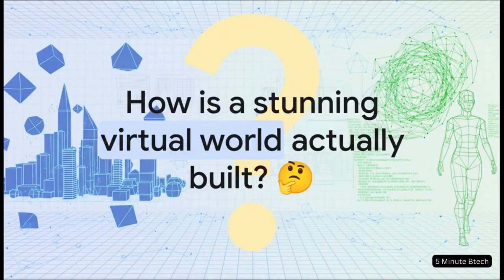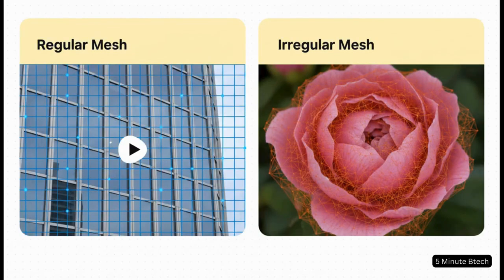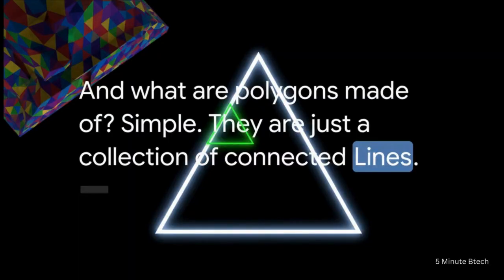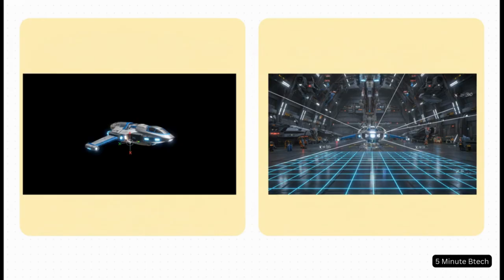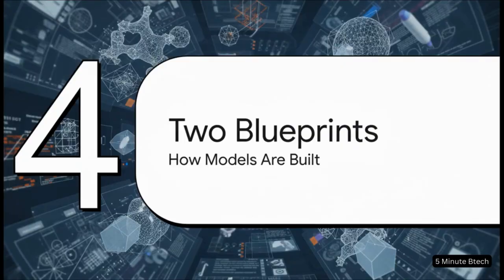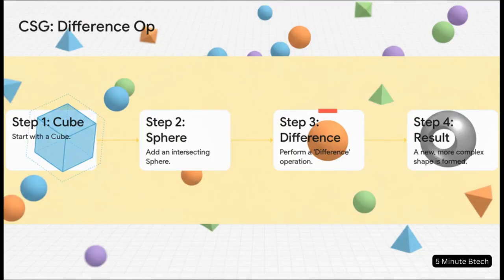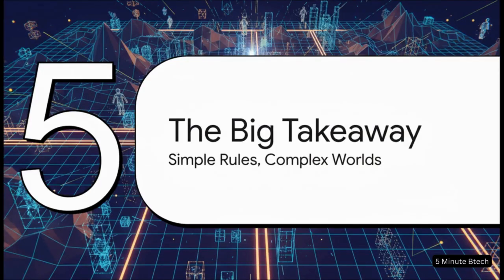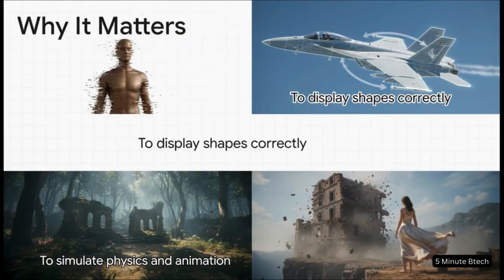Geometric Models in VR Explained🔥| Lec 4 | AR/VR Full Playlist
Learn the core geometric concepts that shape every virtual world. This video explains how VR systems use points, lines, surfaces and polygon meshes to build environments that feel real and interactive.

This lesson is suitable for BTech, BSc, and other engineering exam preparations.
If you want more AR/VR topics, you can also check out the full playlist for this series.

Prefer learning in Hindi? Check out 5 Minute BTech.